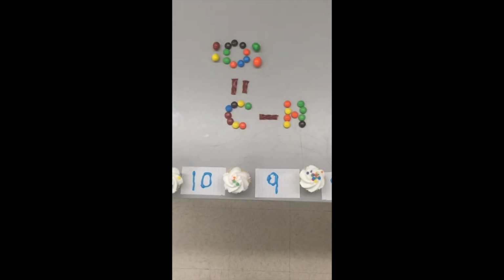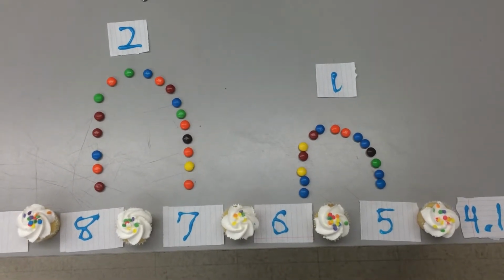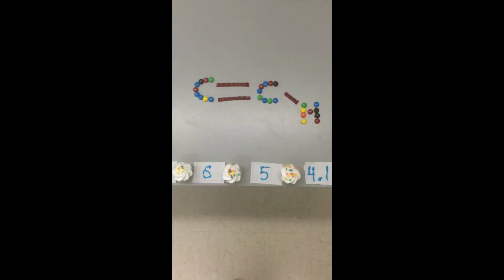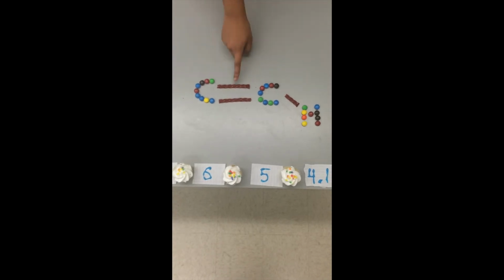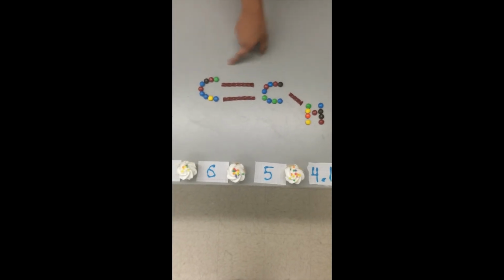bioorganic project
This video is about bioorganic project